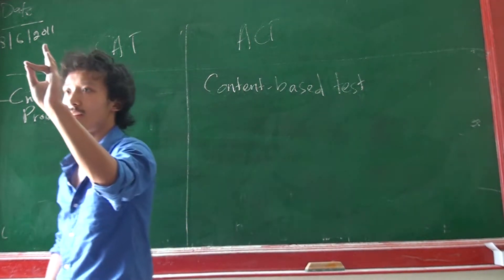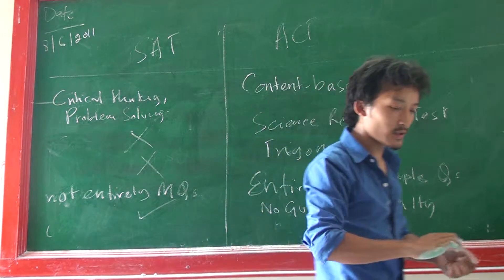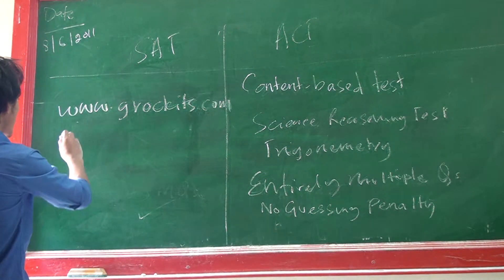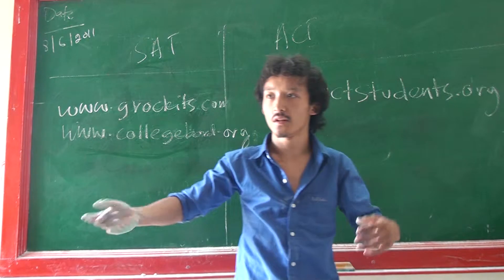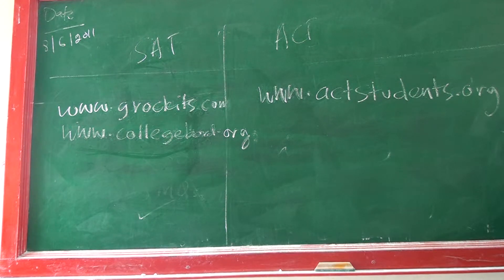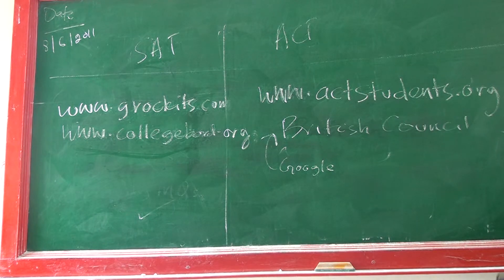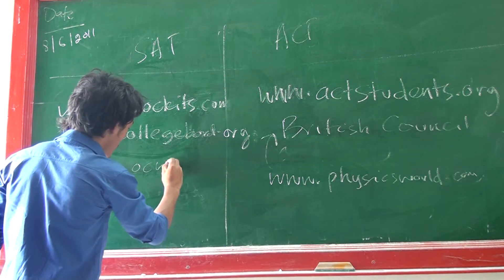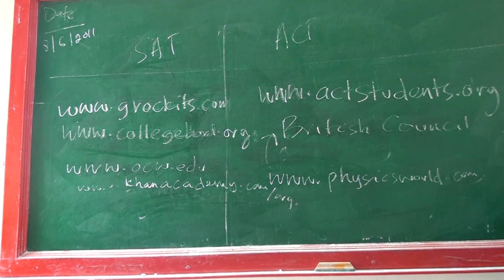Tenzin Kalden on SAT vs ACT IV